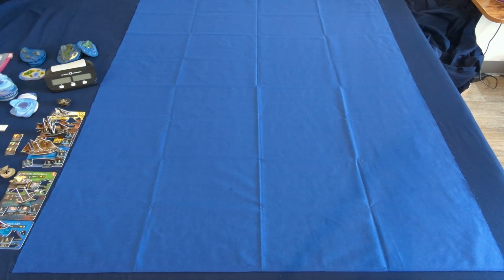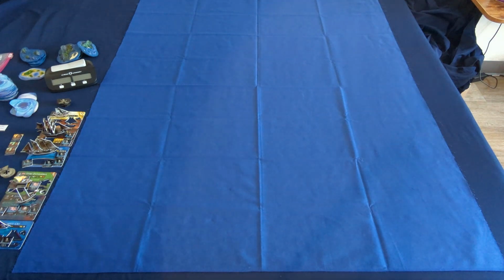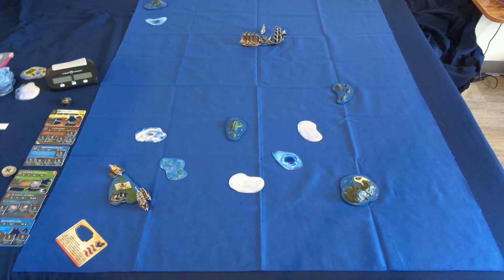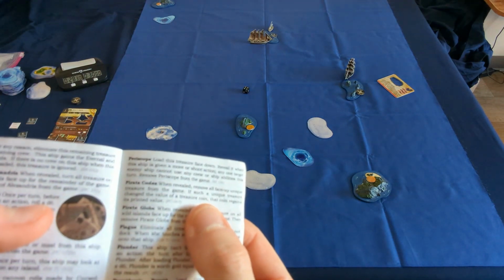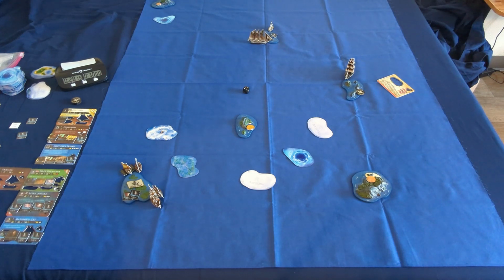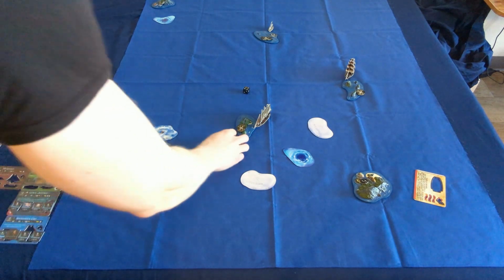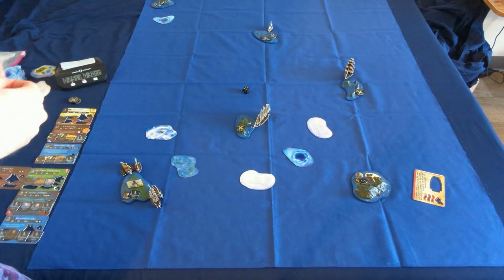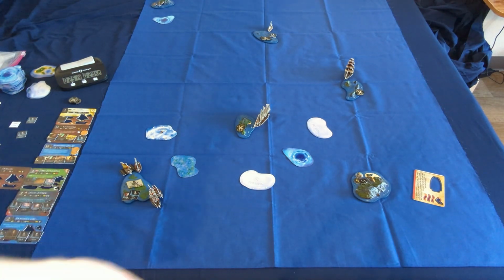Turn 1 Victory vs. Saccing Treasure Traders: Game 2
00:00 Setup
11:36 Gameplay
40:42 End of Game

The MI d6 rolls for this series were based on Woelf's answer to my question
He has since clarified with more detail:

Let’s let Wizkids and NECA know about our enthusiasm for the game!

Ender 3 V2
Blue Yeti microphone
Lapel mics
Wireless mouse
Chess Clock
I did get an SSD for my old laptop in early 2018